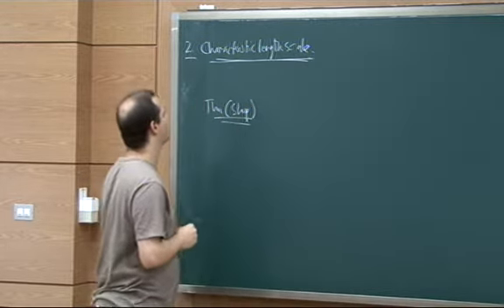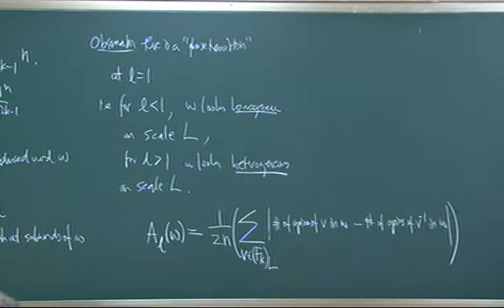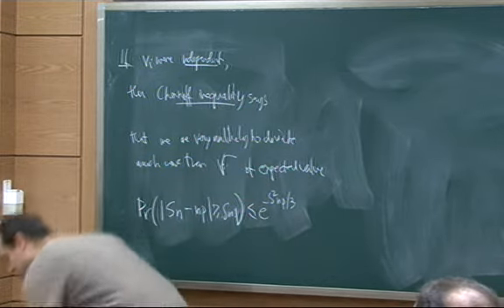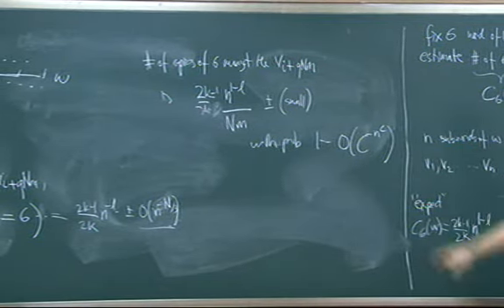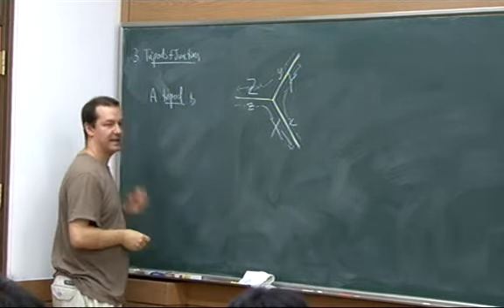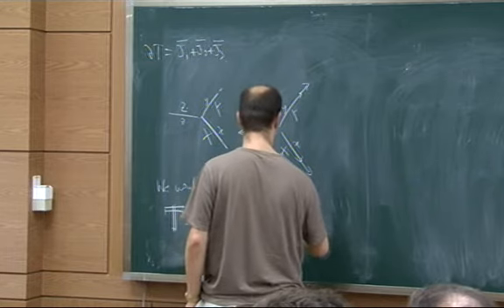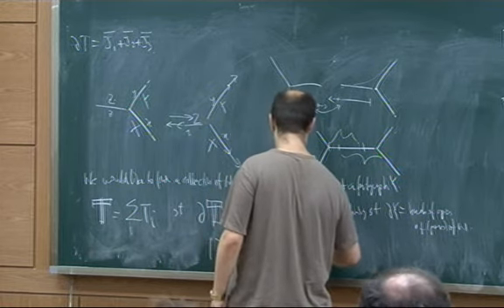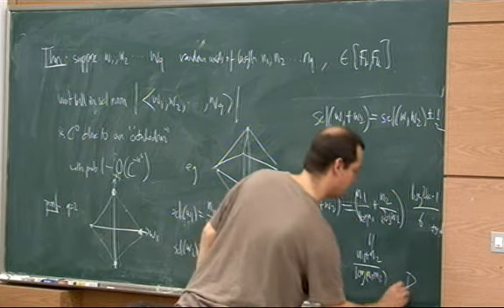Danny Calegari (California Institute of Technology) / Random rigidity in free groups 2